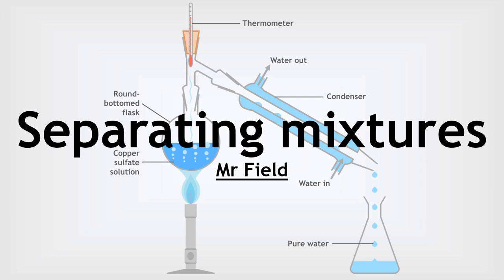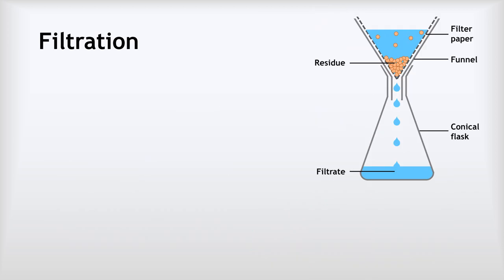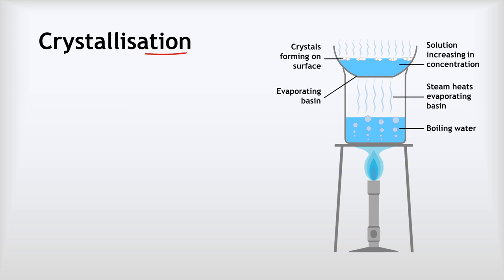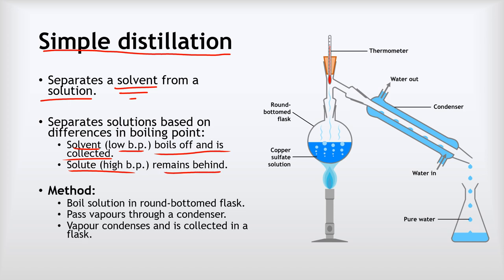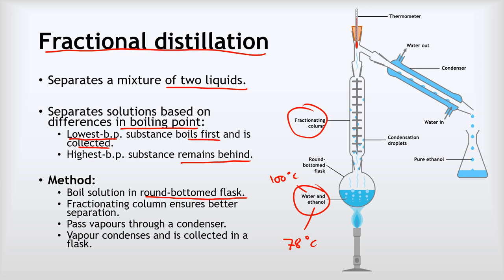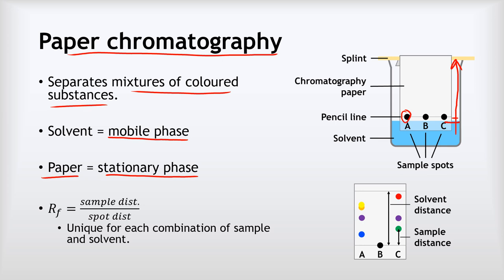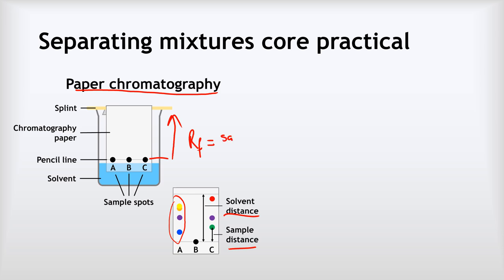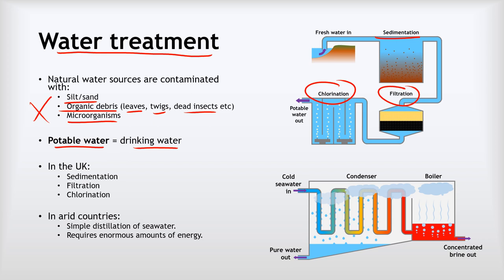GCSE Chemistry 12 - Separating mixtures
This video covers:
 - Solutions
 - Filtration
 - Crystallisation
 - Simple distillation
 - Fractional distillation
 - Paper chromatography
 - Investigating inks core practical
 - Water treatment